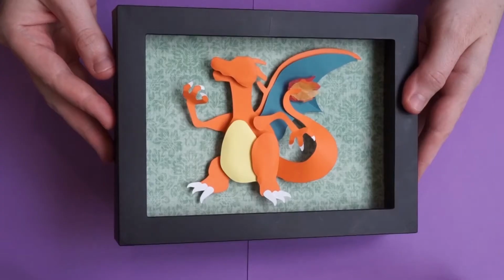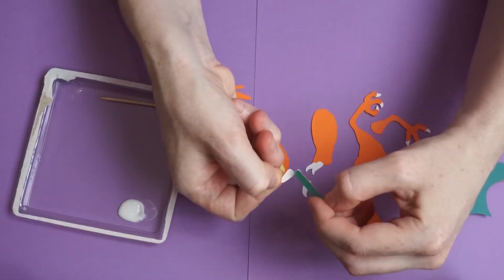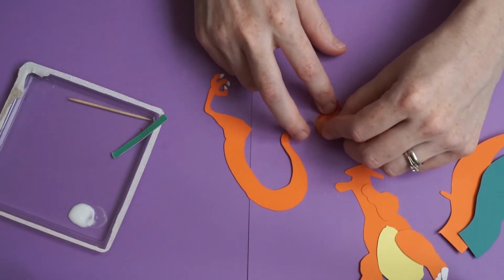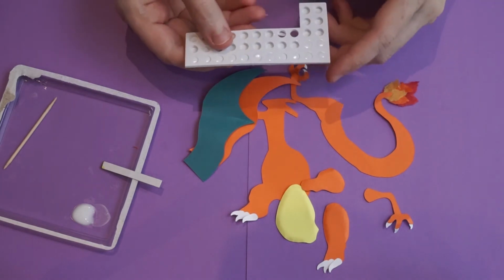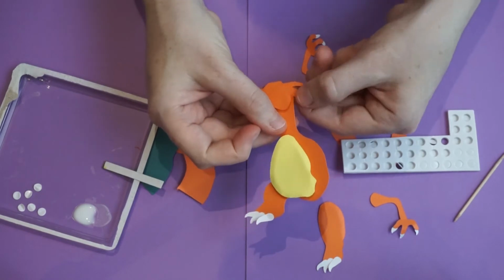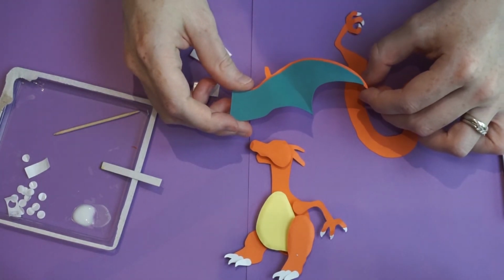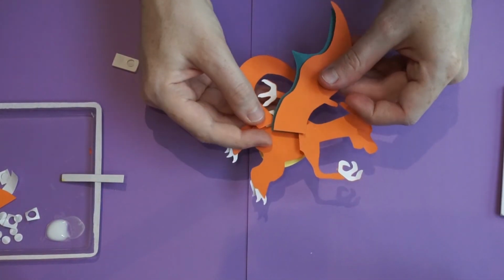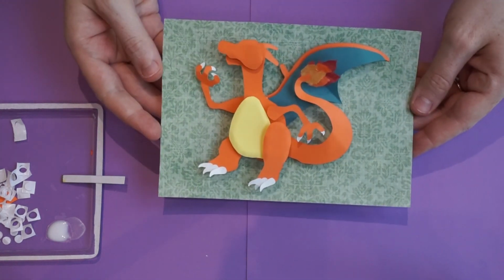DIY How to Make Your Own Charizard 3-D Paper Art Pokemon Shadowbox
Charizard instructional video tutorial on how to assemble paper into a three-dimensional work of art.  Kits available on Etsy while supplies last.  This kit is rated as beginner difficulty.  Rating is based on amount of pieces, complexity of instruction, and length of time to assemble.

Want to see other finished works?